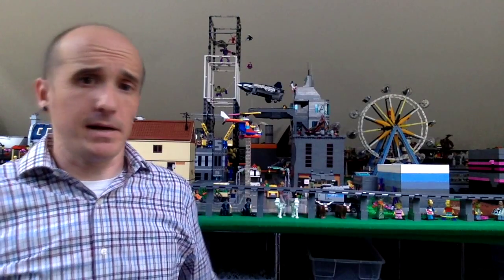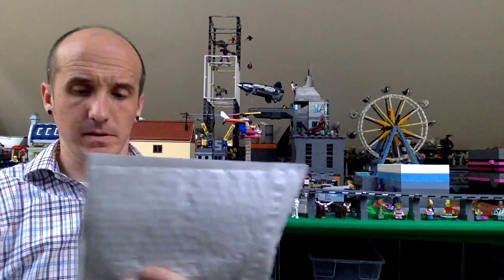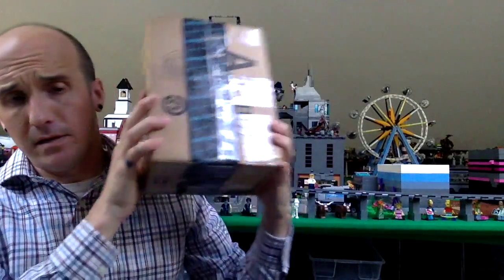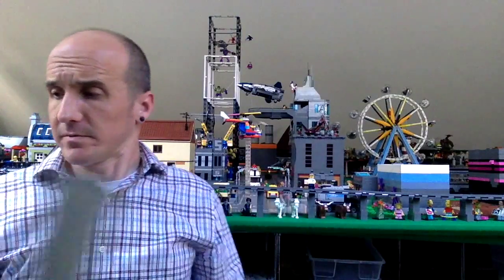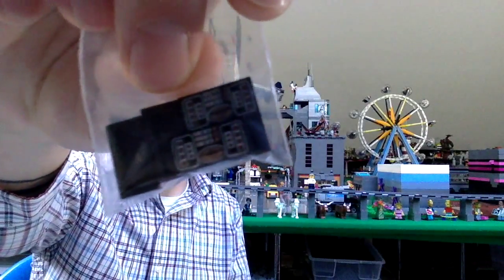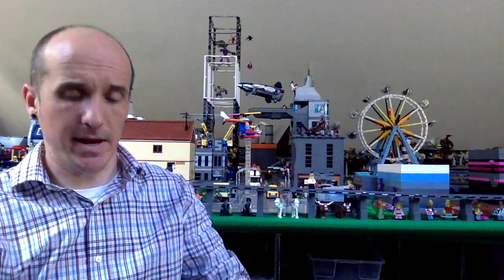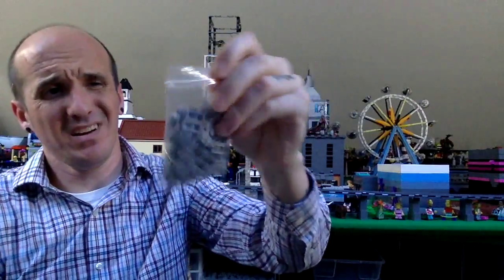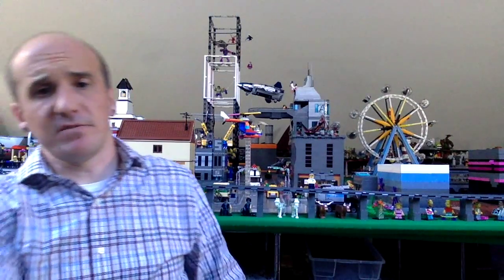Lego Haul #57 - Nov 12, 2015 - BrickLink & SigFig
So I arrive home today to a couple packages full of Lego - a Bricklink Order from BrickStackers and a SigFig trade from SpiritParticles.